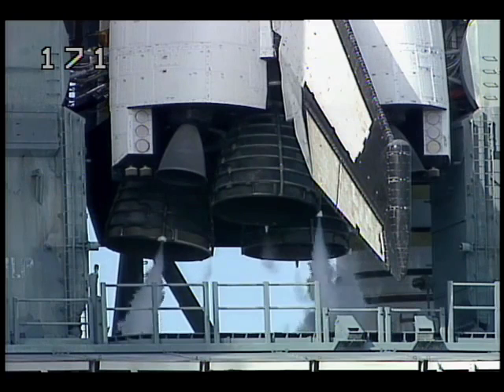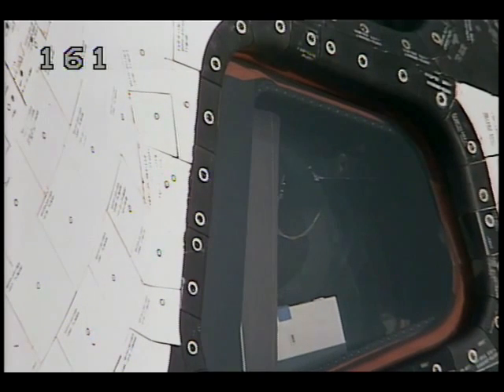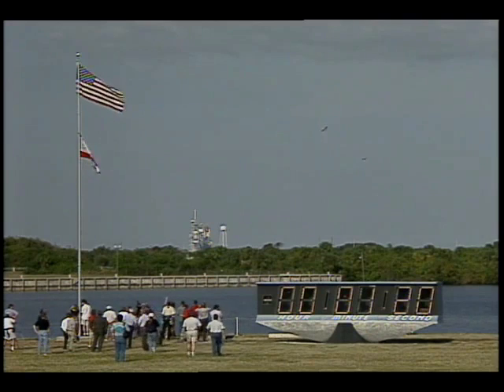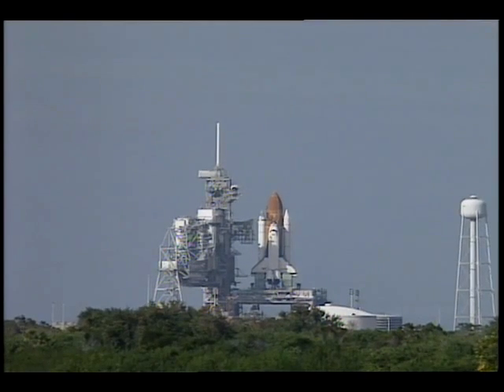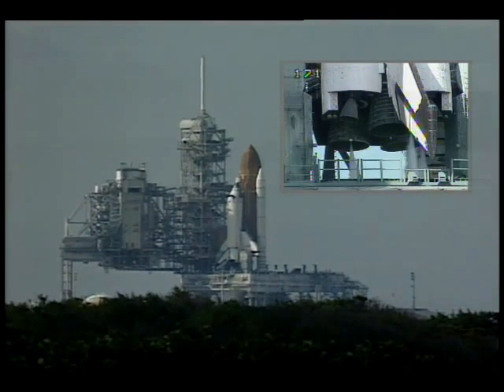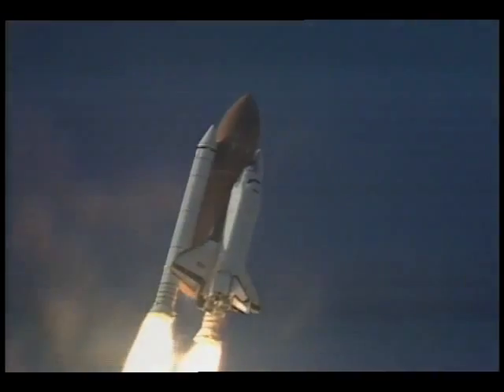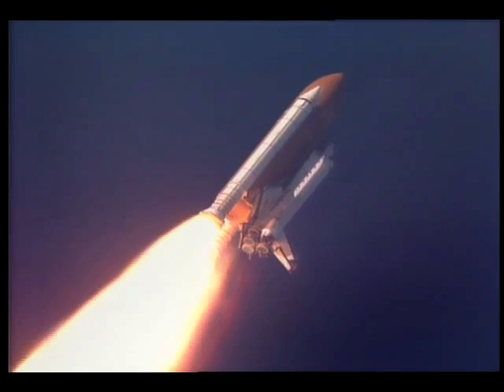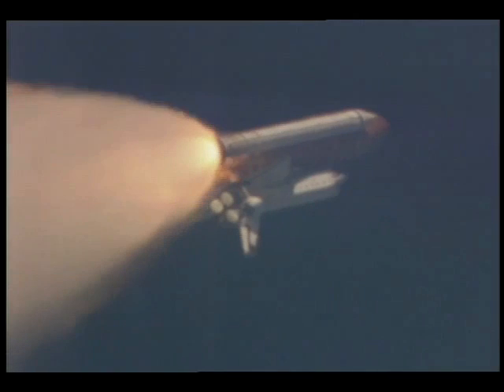STS-80 Launch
Launch of the Space Shuttle Columbia on 11-19-96 with ORFEUS-SPAS II, Shuttle Wake Shield Facility 3, and the final mission for legendary Astronaut Story Musgrave, the only Astronaut to fly on all 5 Orbiters... NASA's George Diller and Eileen Hawley commentating. Source, NASA.